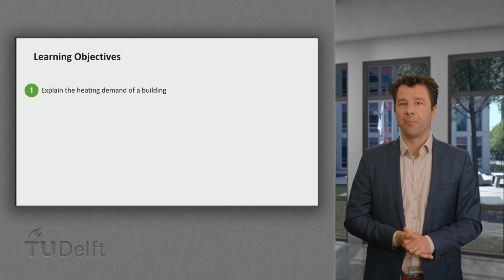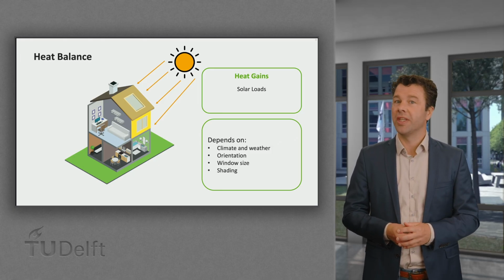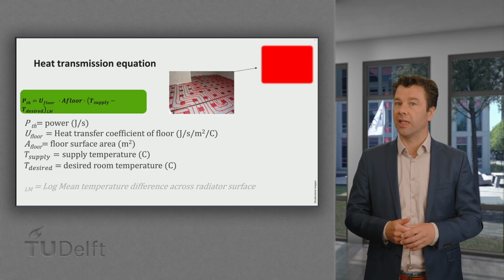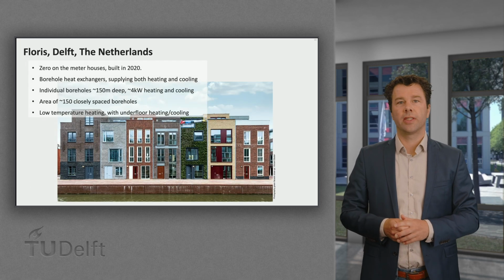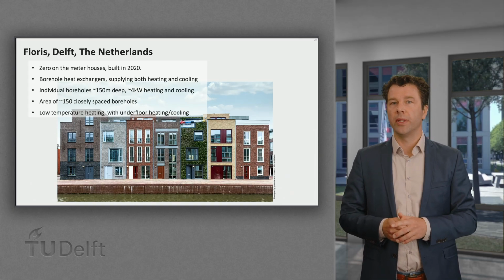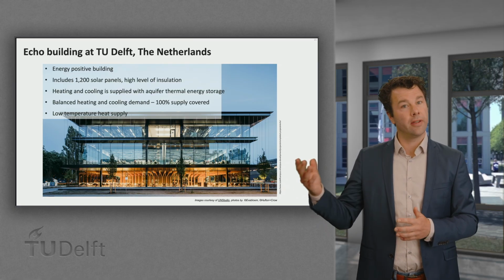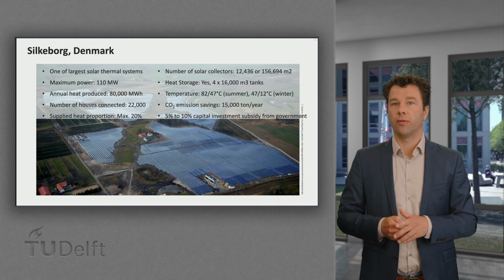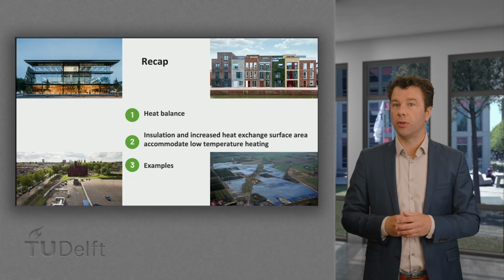EnergyX_2025_Module_3_6_Heat_supply_systems_in_buildings-video